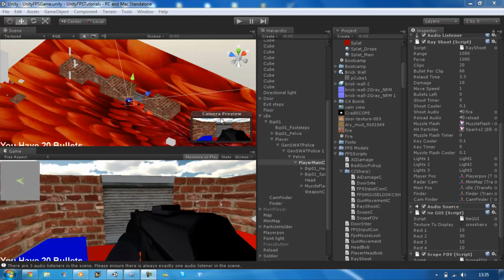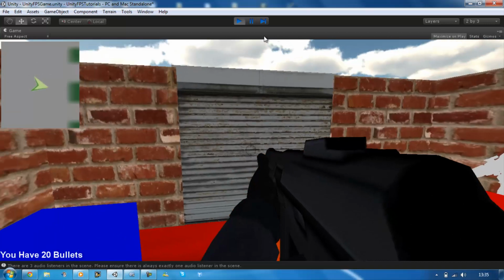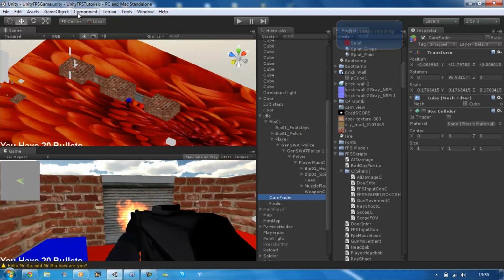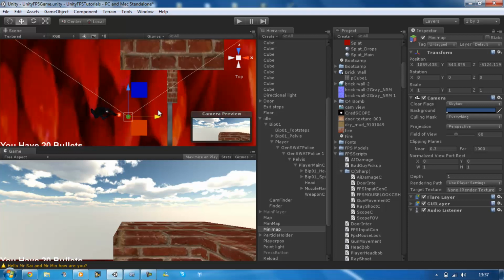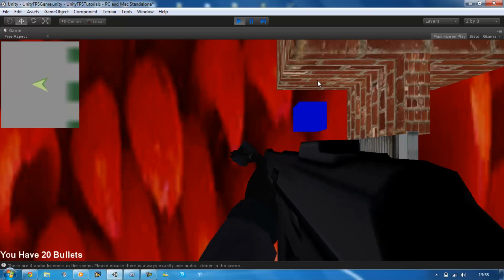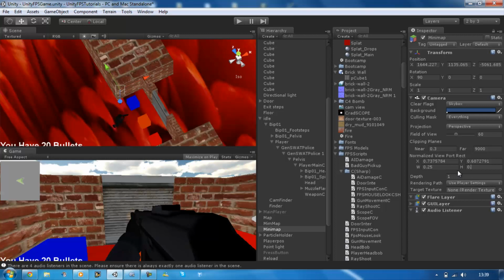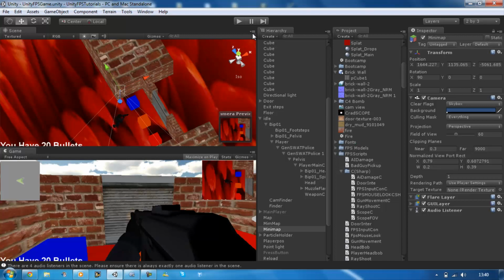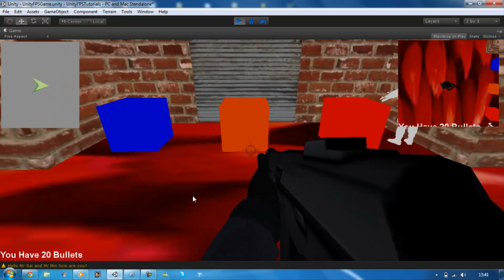035 -HyperShadeTutorials - Unity 3D Creating A Basic Minimap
Hi guys,

This video will show you how to make a basic minimap. This minimap will not be using any images only a 3D camera view.